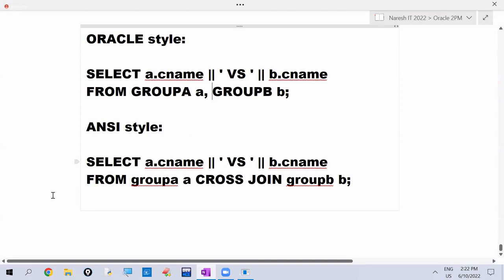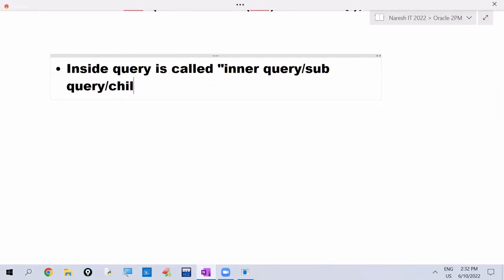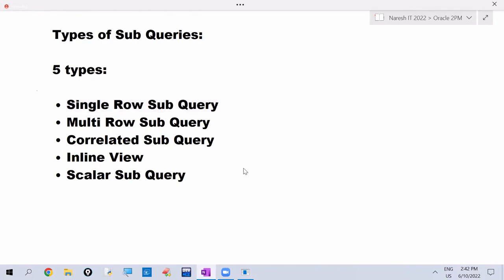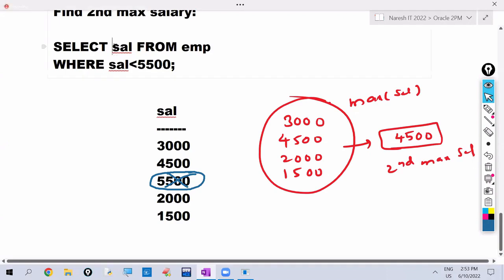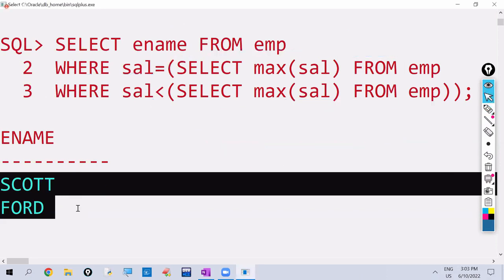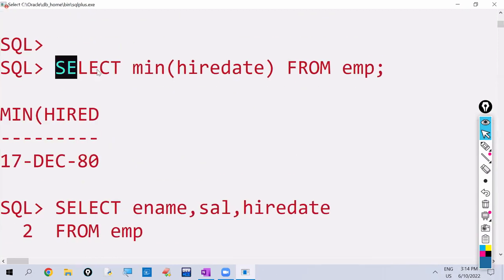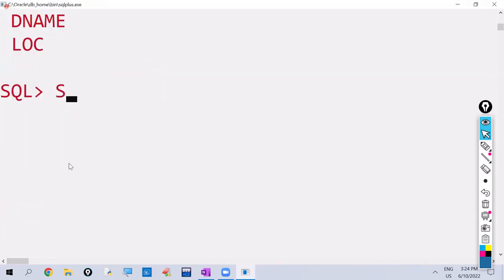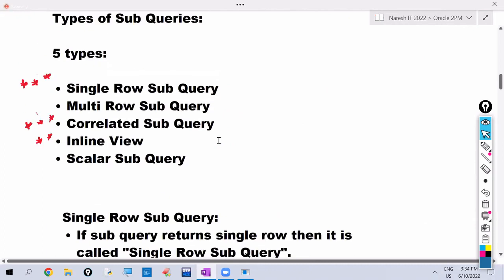Session 37 10 Jun Oracle SubQuery